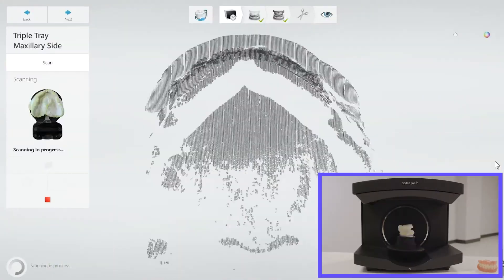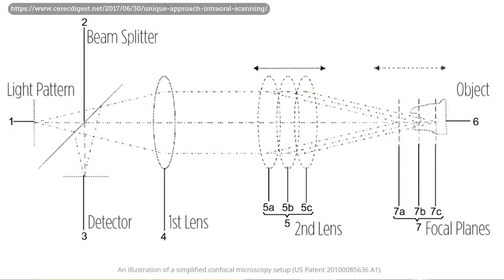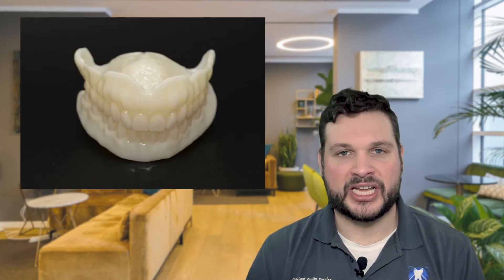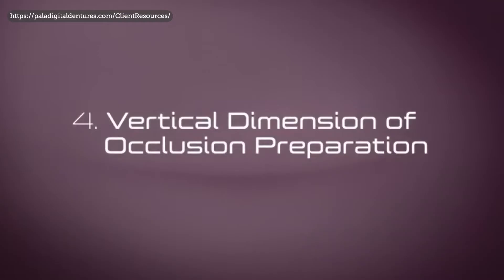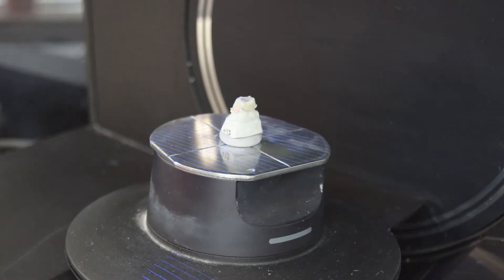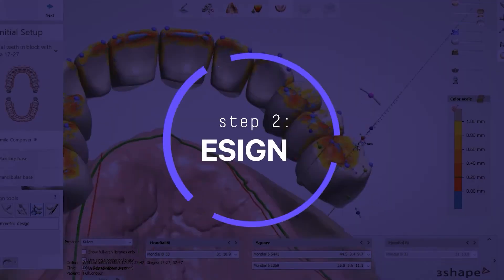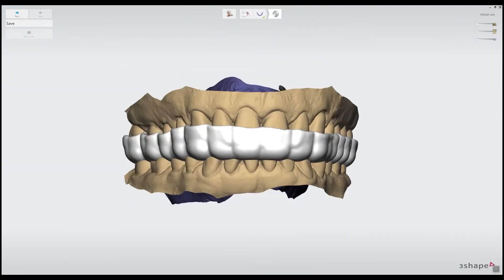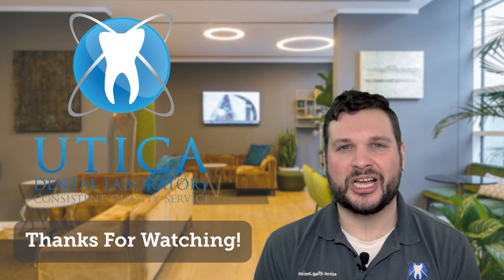Advancements in Digital Dentistry - Digital Dentures/Bite Splints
Have you heard of two appointment digital dentures?

How do they do that?

The second video in our Advancements in Digital Dentistry series, we take a look at our 3D printed digital lineup. Specifically, we discuss 3D printed digital dentures at length. We compare the digital method to a traditional denture procedure. We then discuss limitations of the technology and reasonable expectations.

Additionally, we take a look at our 3D printed guards and retainers. Then we briefly touch on what's next as our lab continues to progress into the digital era.

0:00 Introduction
1:27 The Process
6:04 Have You Heard of Two Visit Digital Dentures?
8:08 What About Two Visits with Digital Scans?
9:48 How Do the Final Products Compare?
11:18 Are There Any Advantages to Digital?
13:04 What Else You Got? ...And What's Next?